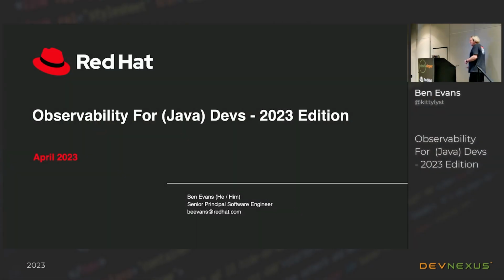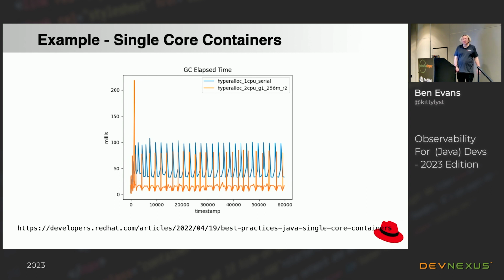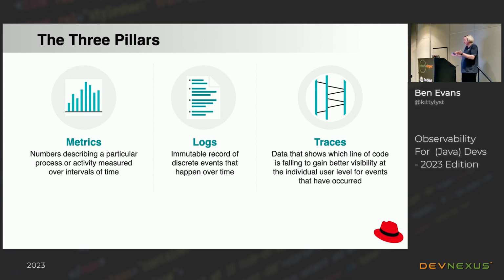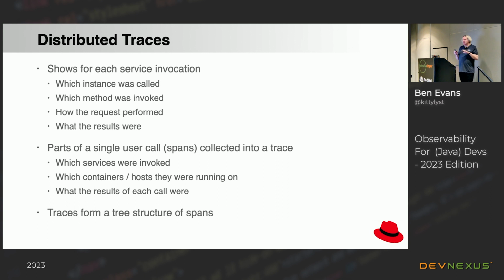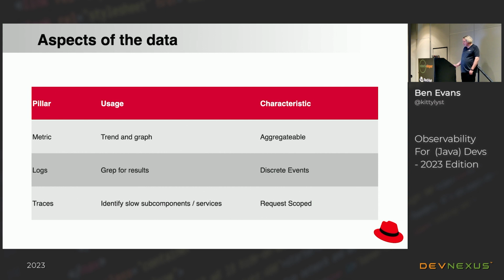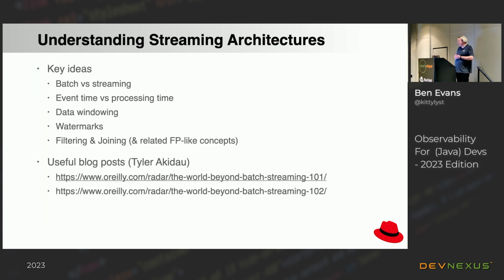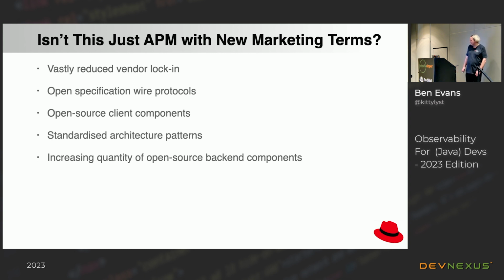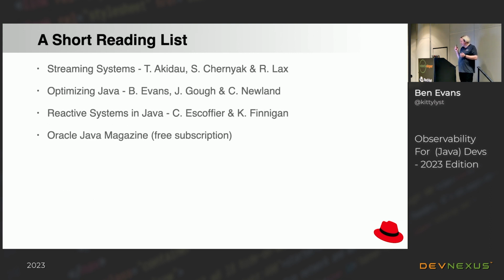Devnexus 2023 - Observability For (Java) Devs - 2023 Edition - Ben Evans